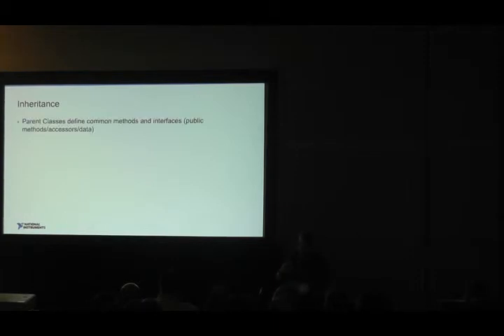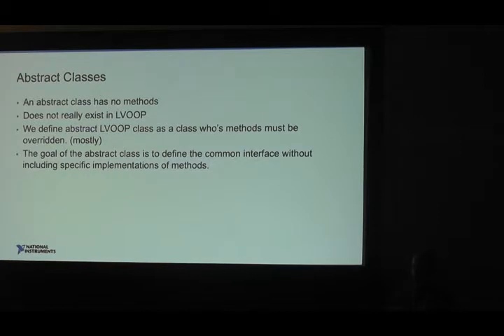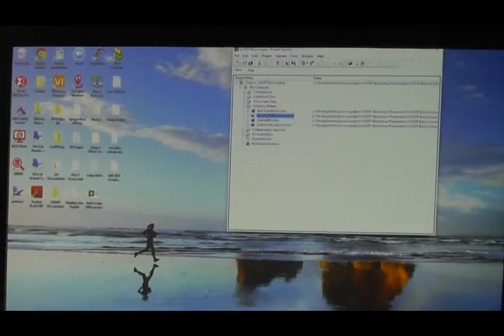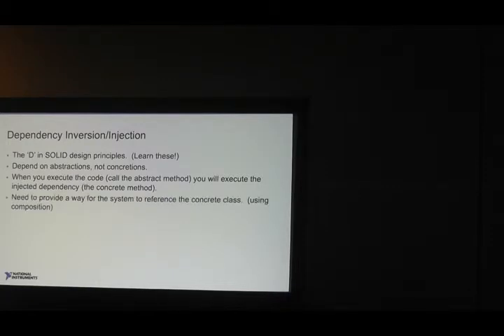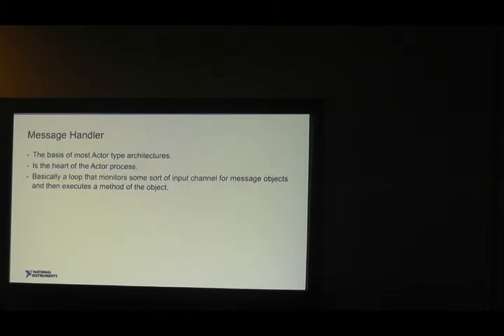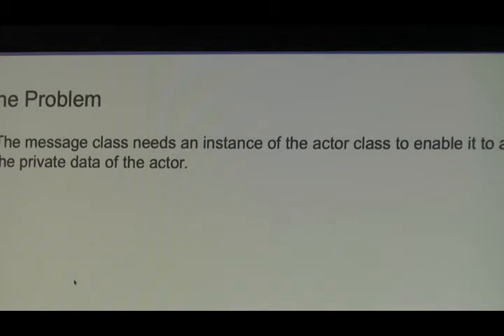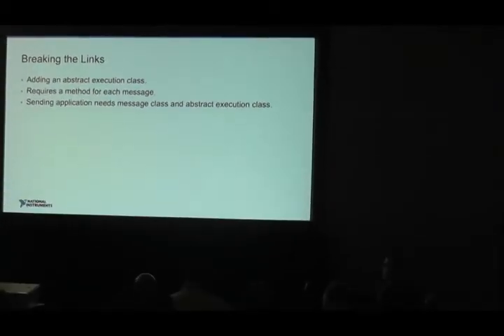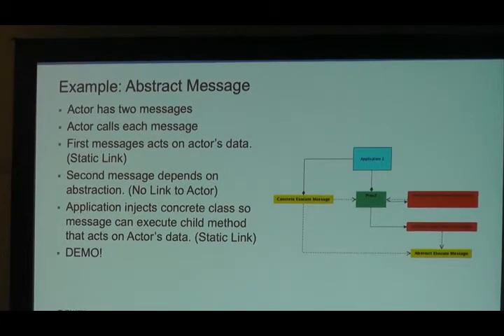2019NIWeek 115 John Lokanis Decoupling LVOOP Classes via Abstraction